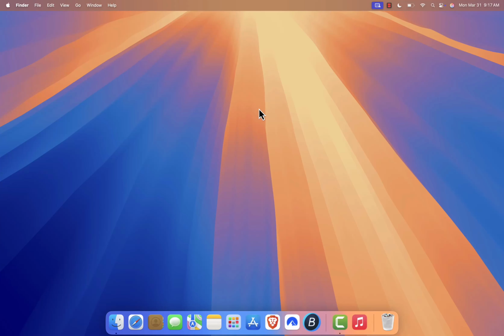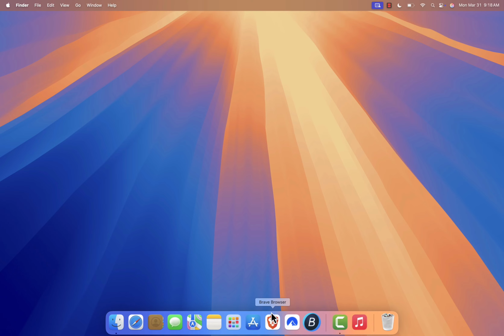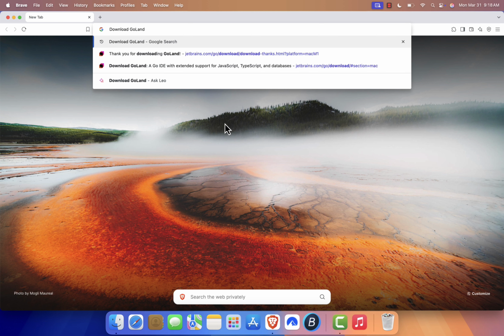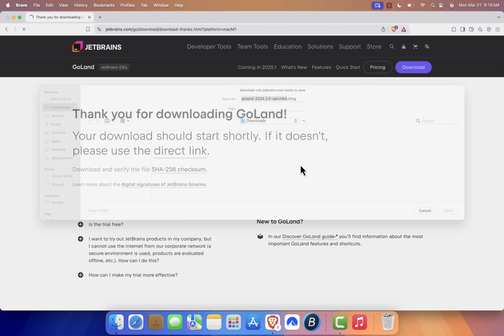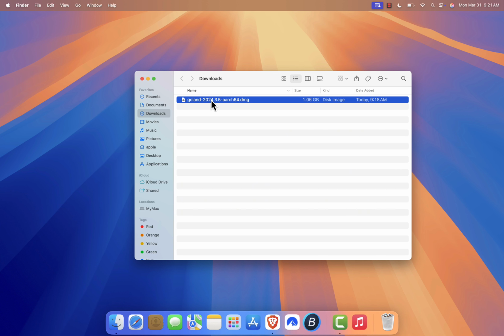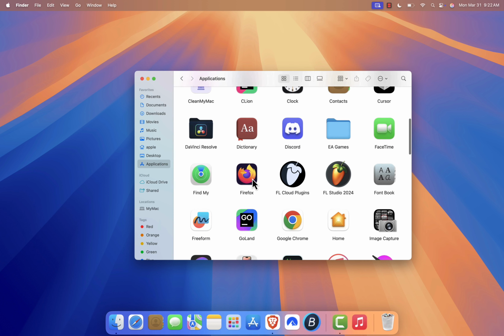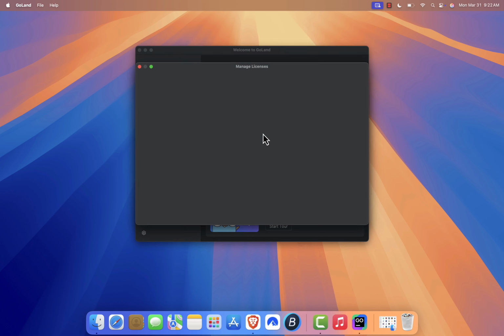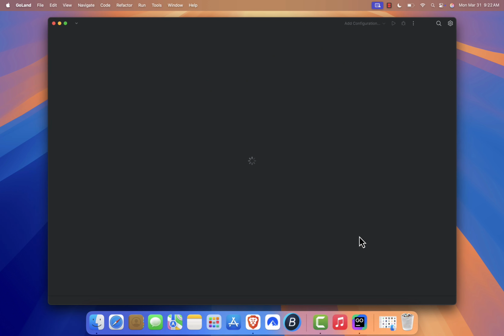How To Install GoLand on Mac Os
Download GoLand